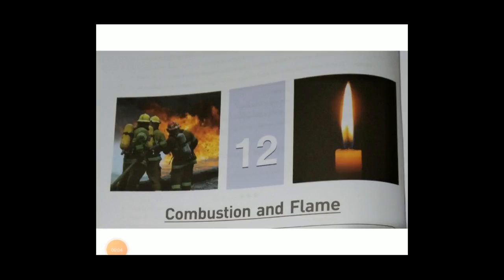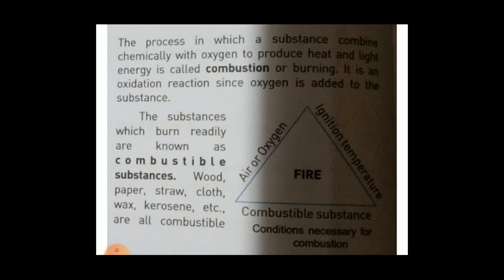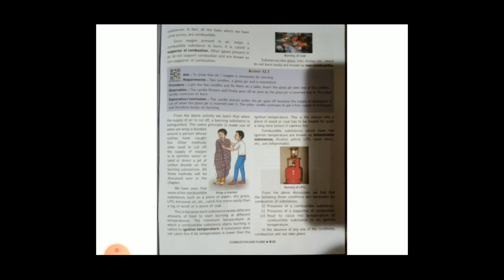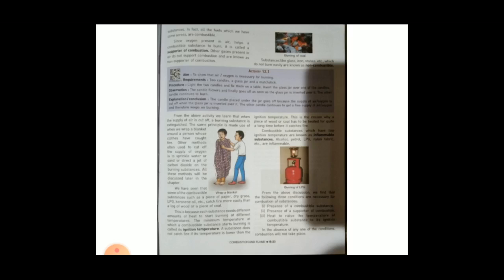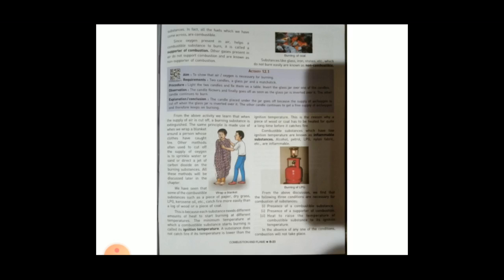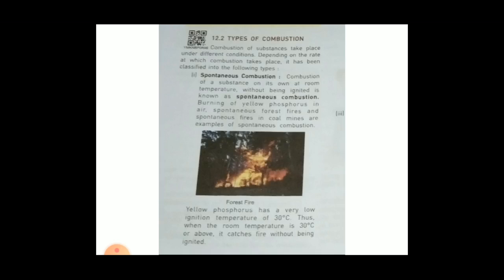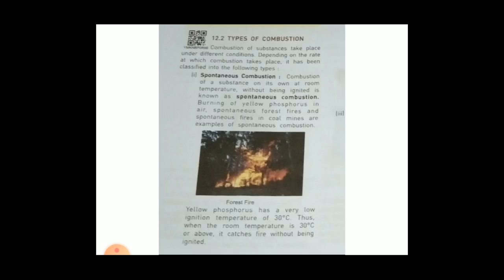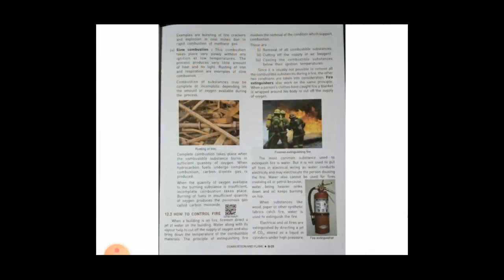Class-8 Subject-Science Chapter-12 Combustion and Flame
J. P. M PUBLIC SCHOOL